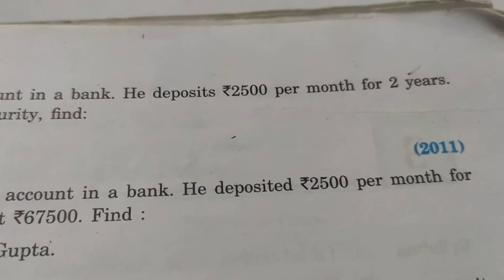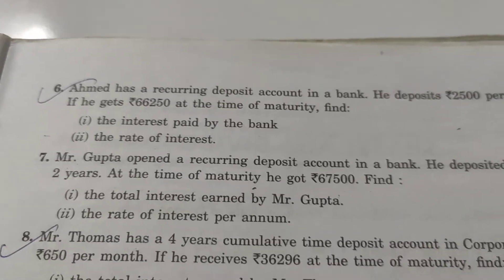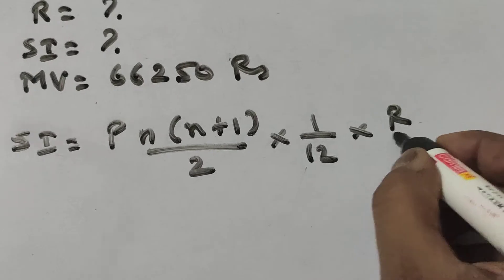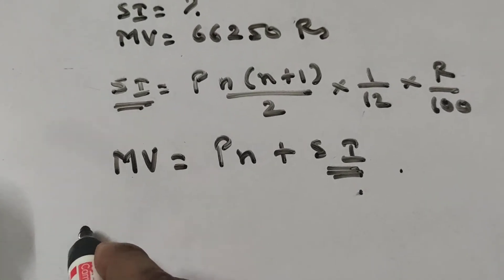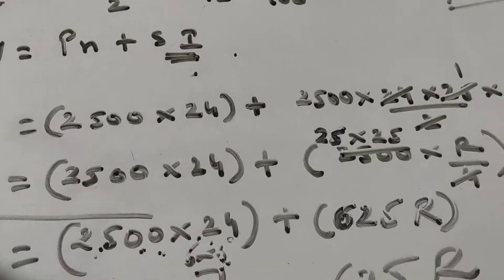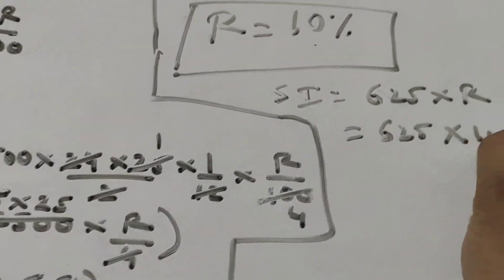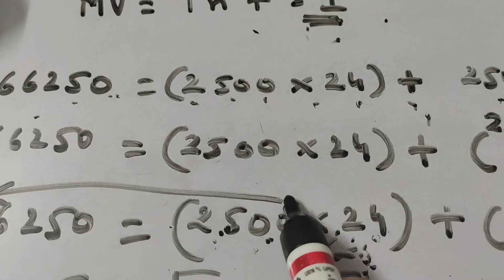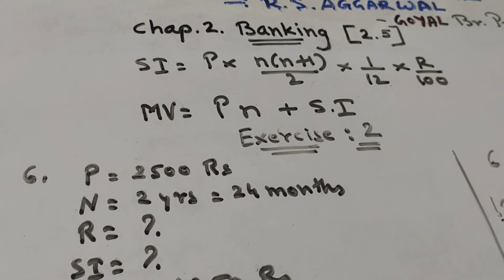ICSE Class X Banking:- R S AGGARWAL Solutions [Episode 2. 5]